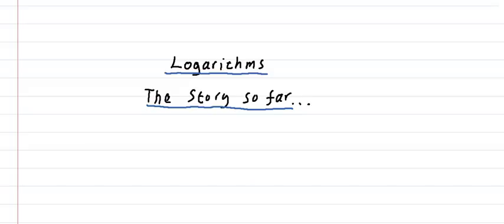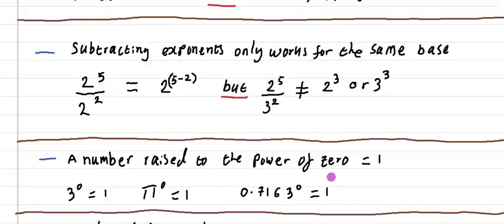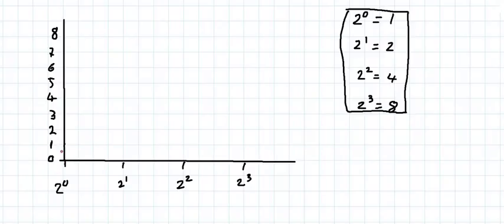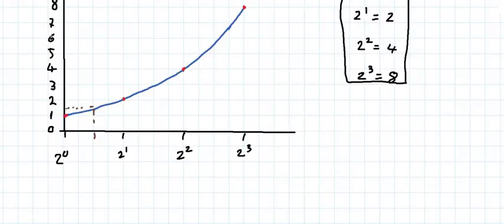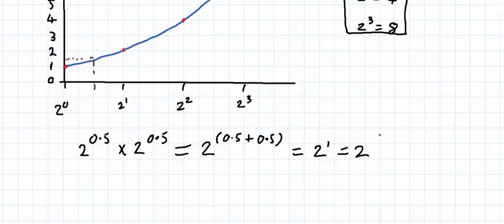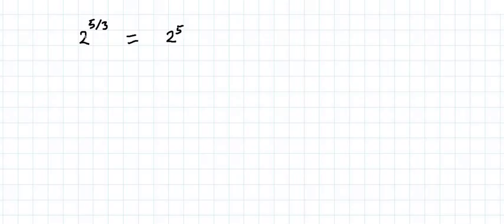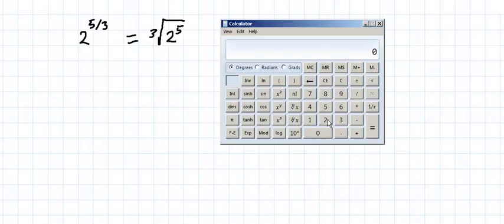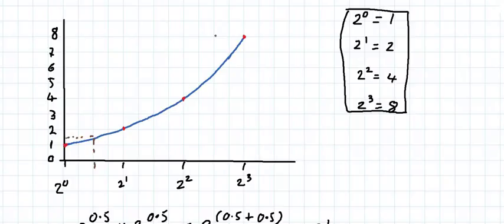Logs part 4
We plot an exponential equation, discover fractional powers and what they mean.

Due to a problem with YouTube algorithms, I had to rename part 5 in the series as "Logarithms part 5". You may need to search on this to find part 5 of the series.